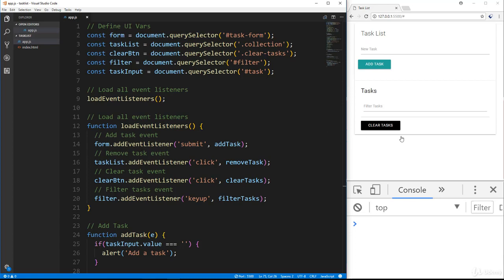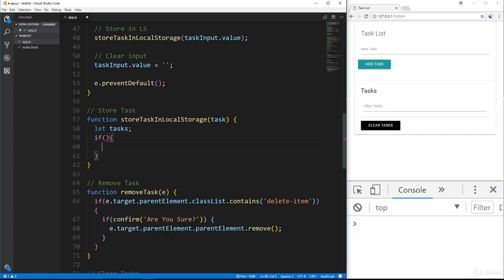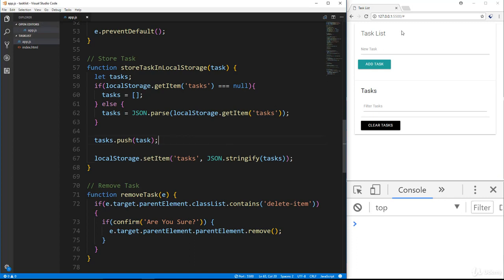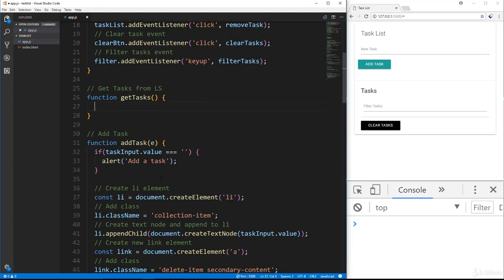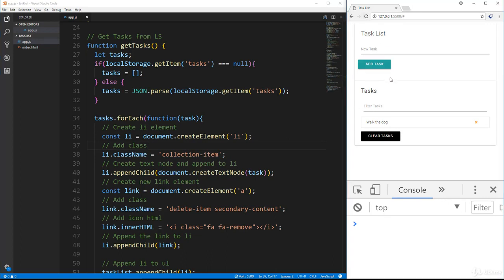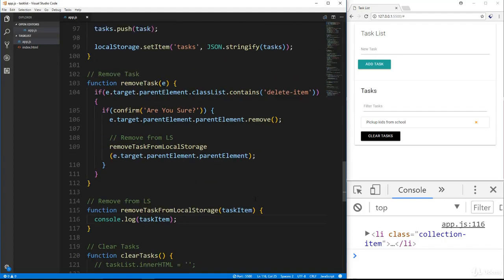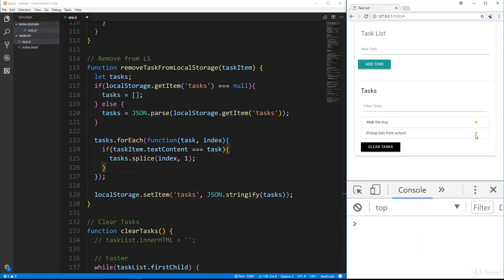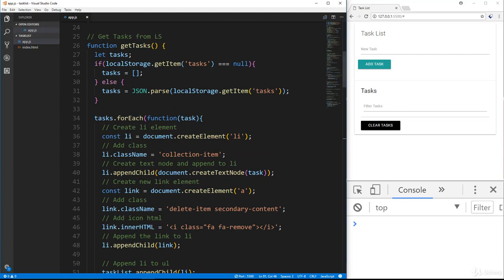JavaScript Mini Project - Task List Part 3 - Persist To Local Storage